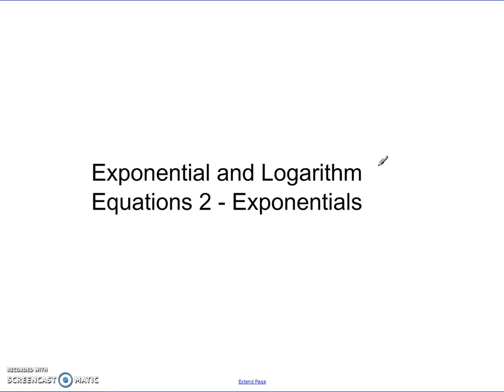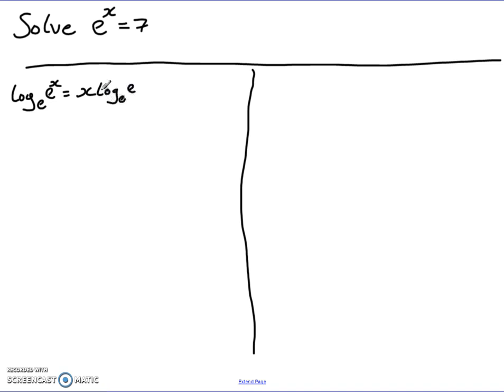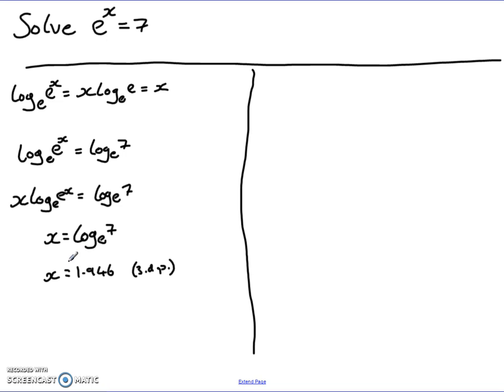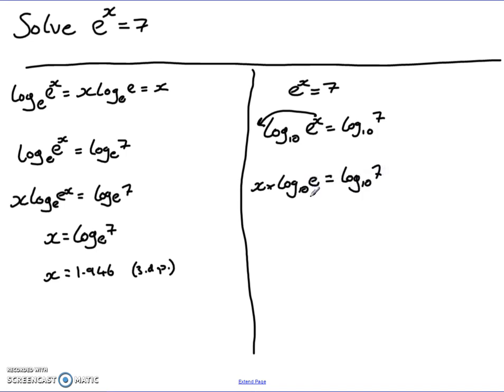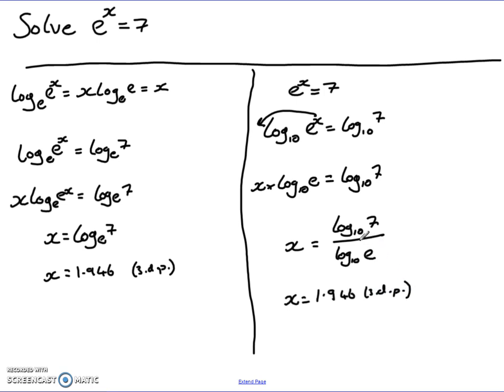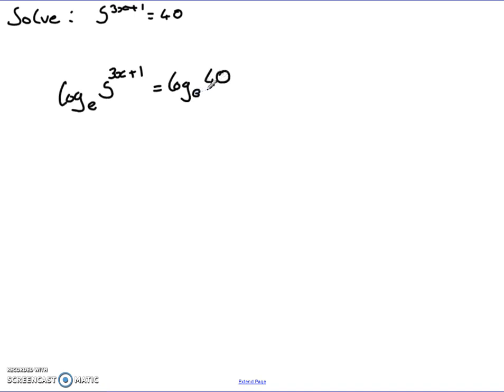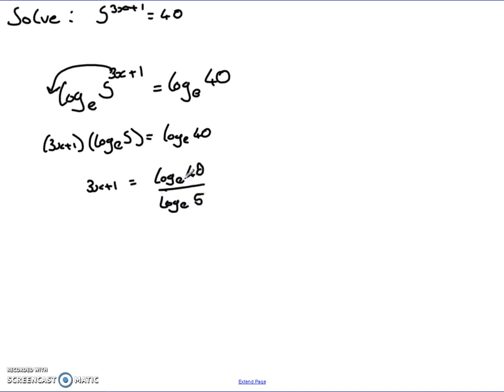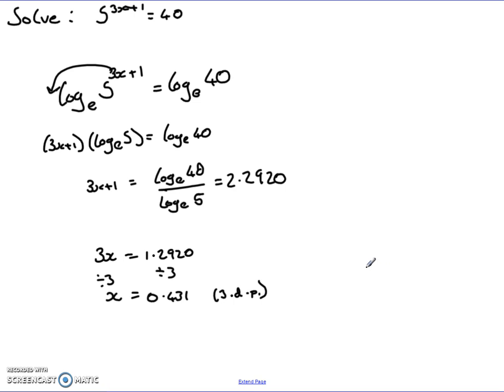Exponentials and Logarithm Equations 2